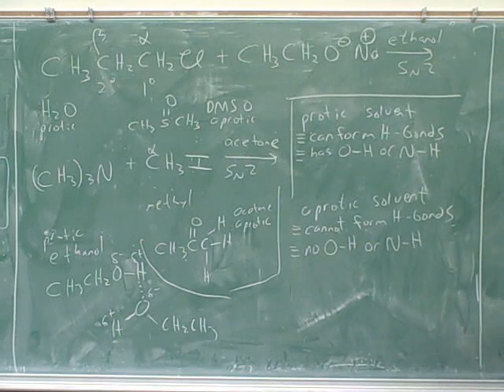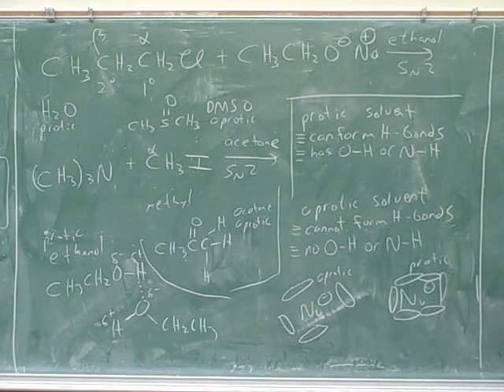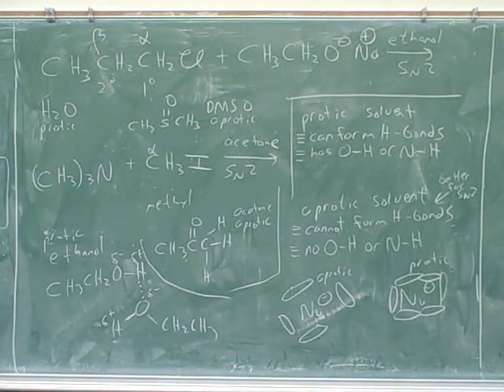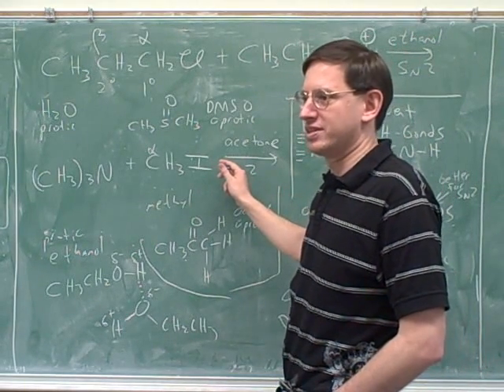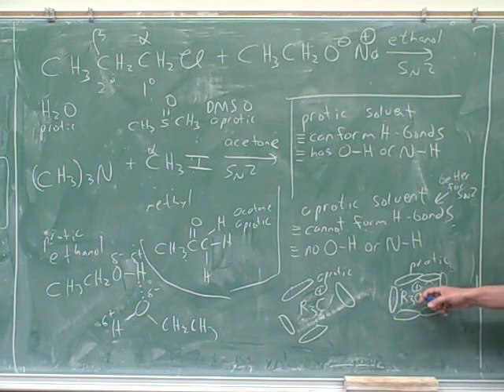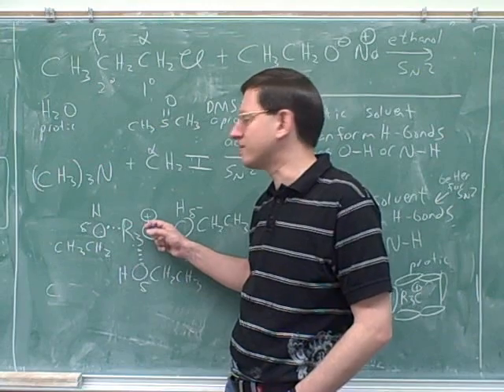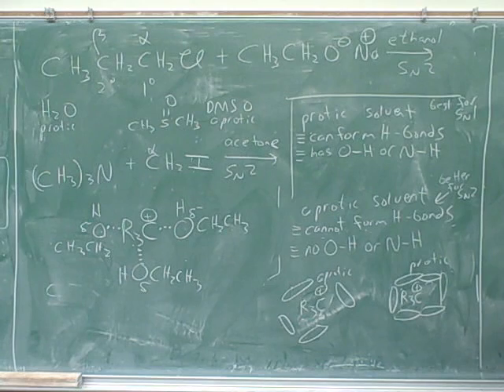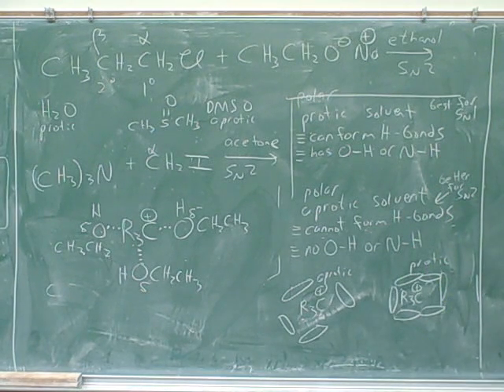Some SN2, SN1, E2, and E1 topics (2)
Organic chemistry: Polar protic vs. aprotic solvents. Carbocation rearrangements. E2 and E1 regiochemistry (what to do when there's more than one beta carbon--Zaitsev vs. Hofmann products). Antiperiplanar transition state for E2; E2 and cyclohexane

(1) Polar protic vs. polar aprotic solvents
(2) Continued
(3) Review of factors affecting SN2 and SN1
(4) Carbocation rearrangements
(5) Continued
(6) E2 regiochemistry: Zaitsev vs. Hofmann
(7) Continued. E1 regiochemistry
(8) Antiperiplanar transition state for E2; consequences for E2 and chair cyclohexane
(9) Continued
(10) Continued